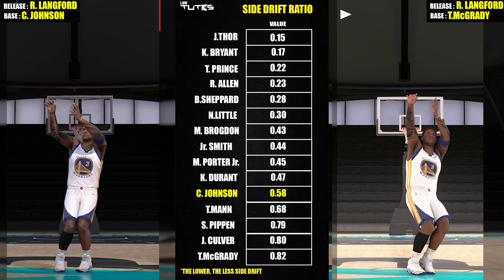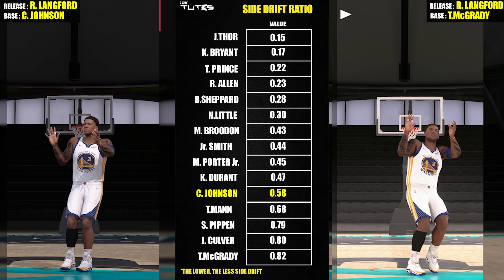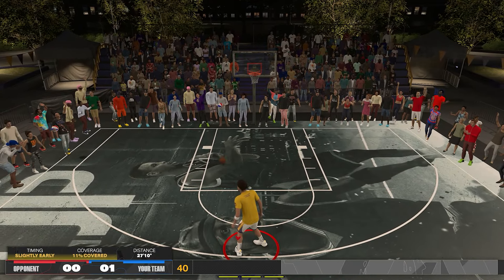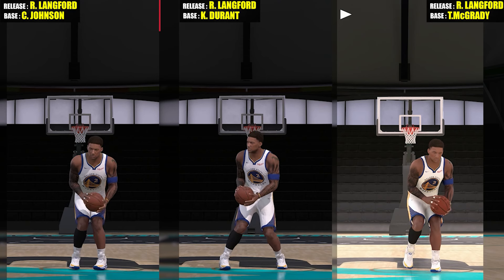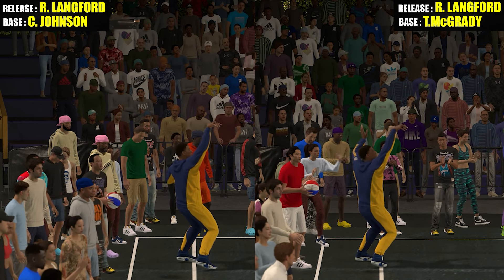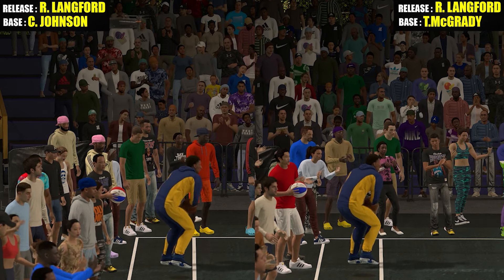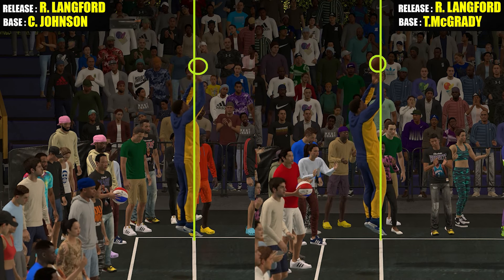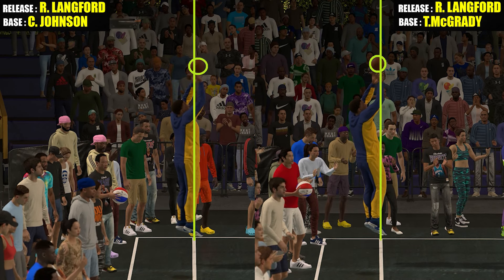Equip Cam Johnson Jumpshot Base. Here's why.